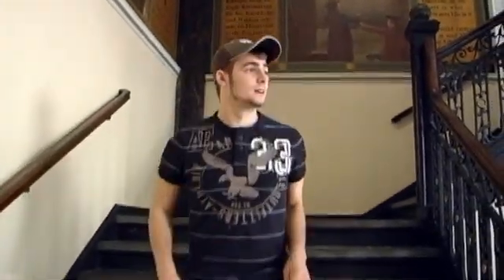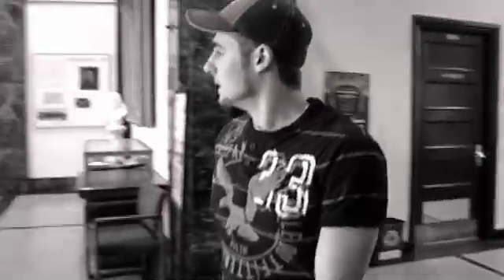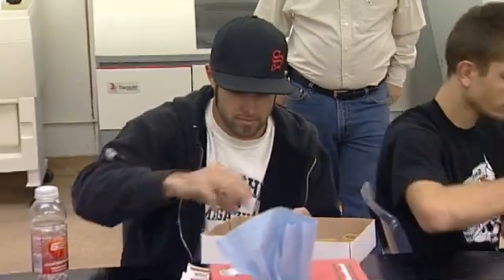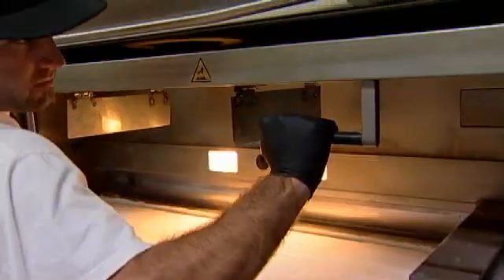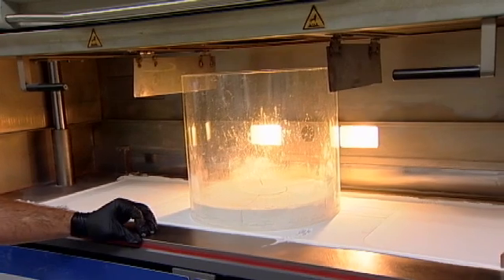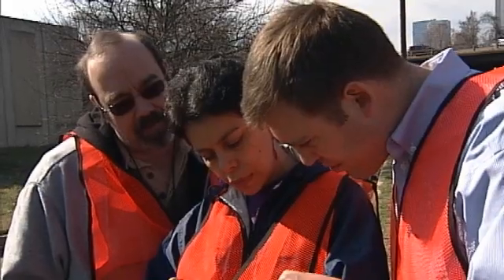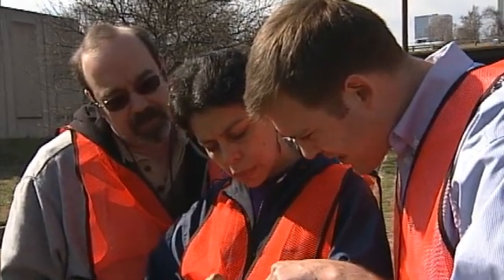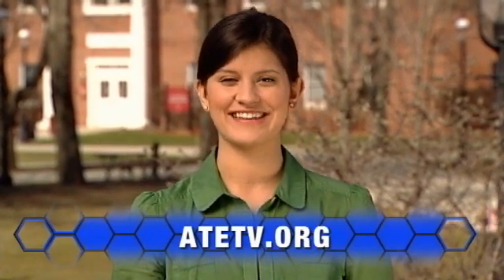ATETV Episode 41: Creative Expressions in Advanced Technological Education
This week, students demonstrate their creative sides in Architectural Technology, Rapid Prototyping and Geospatial Technology programs.